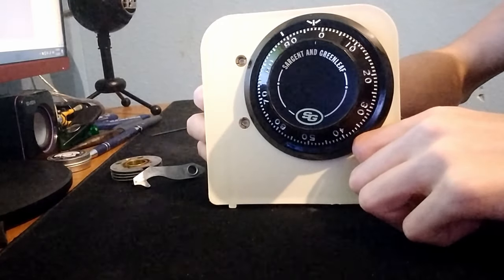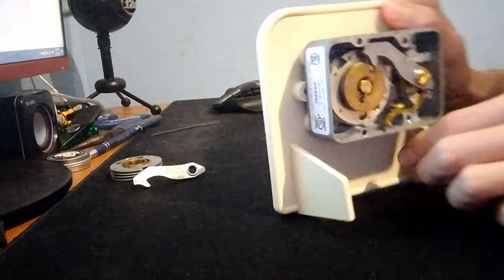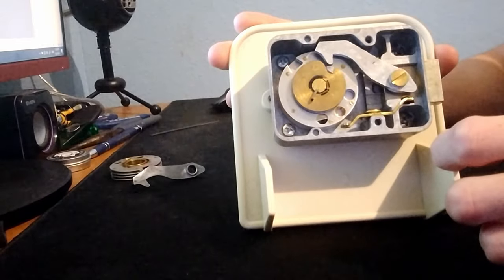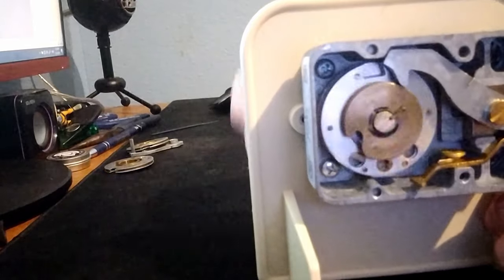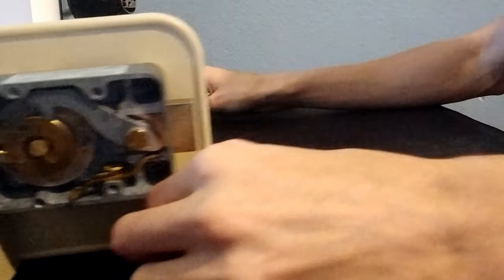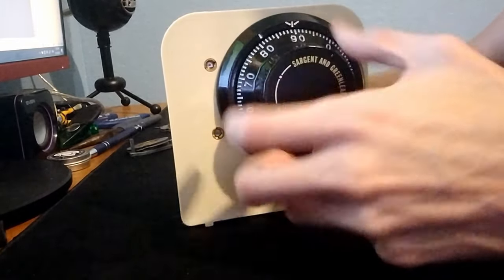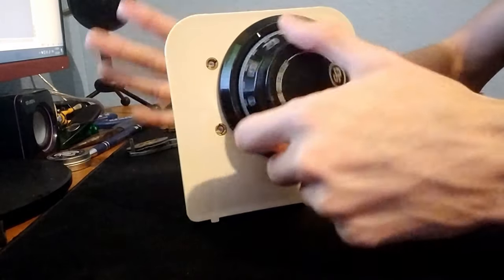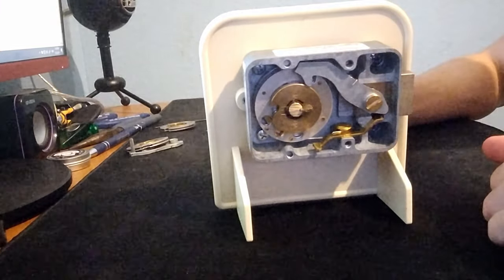Safecracking for Everyone part 1 (How a safe lock operates)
I have made a second edition of the book which does not use the same techniques as this series, it uses a simpler and improved technique. Although it does still briefly cover the old method.

First time doing something like this. I can talk in front of a crowd but not a camera it seems. Apologies for the bad quality! I know I sound like a kid despite being in my mid 20's, can't really do much about that. I suck at followings scripts as you can see so maybe next time I'll just present it "live" (no script) instead of dubbing audio over it? What do you think?

Also, if anyone wants just the text of what I say, here it is